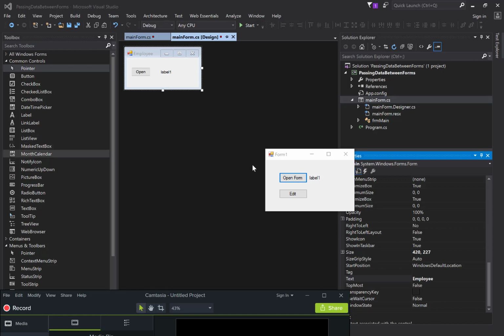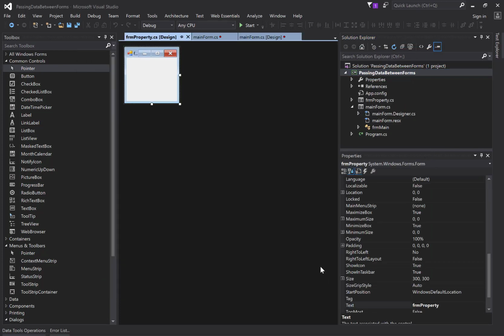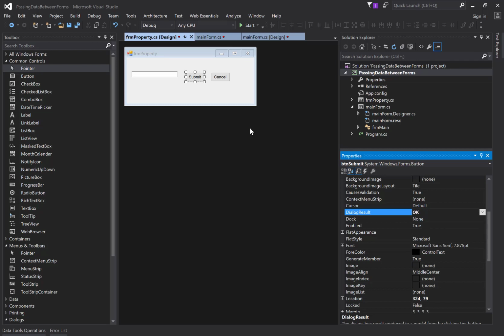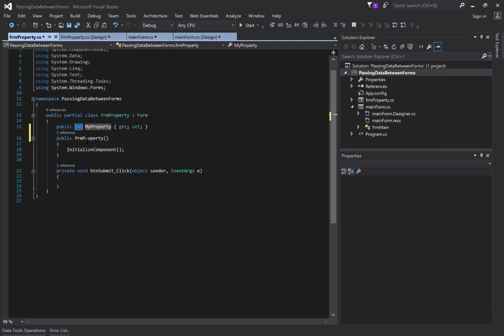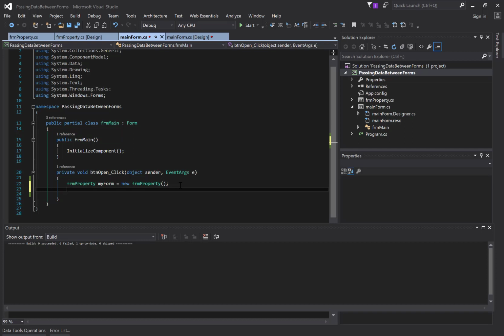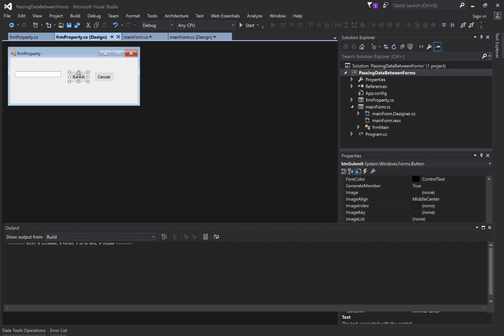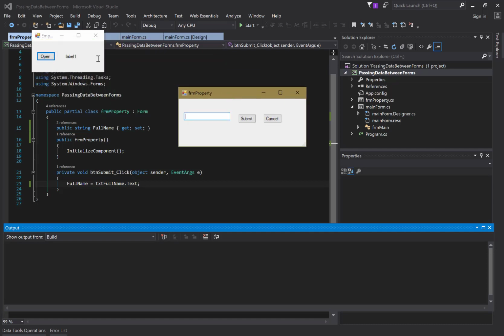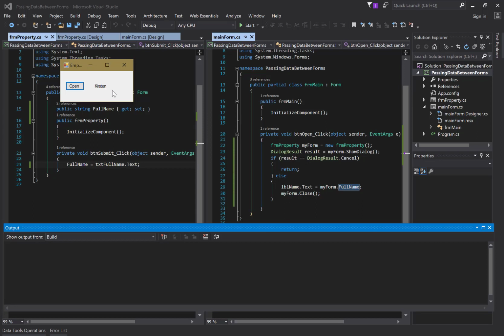Open A New Form